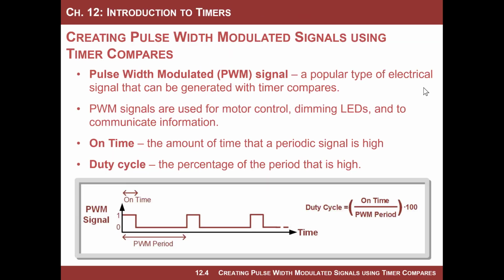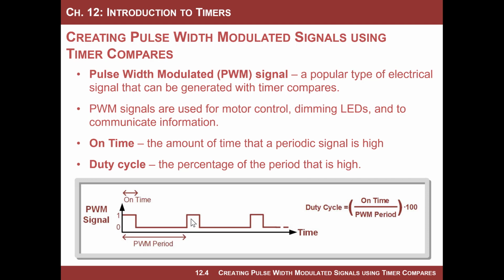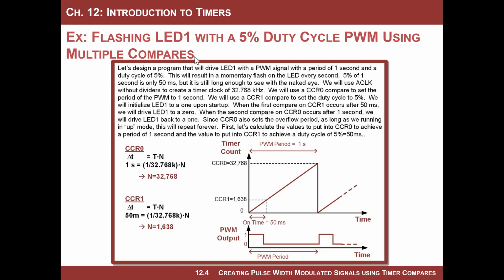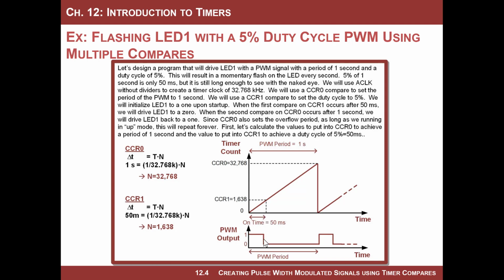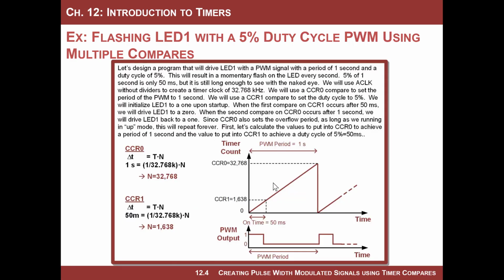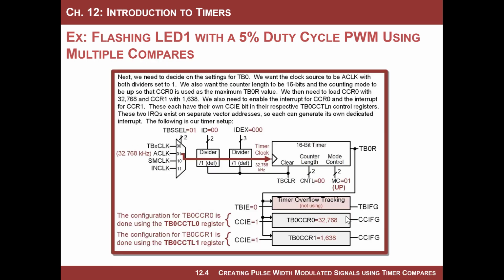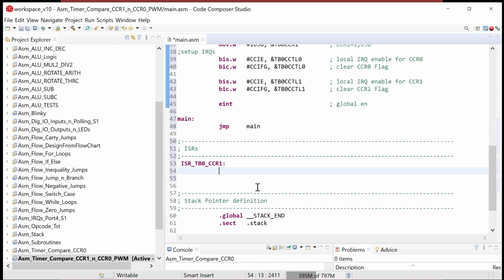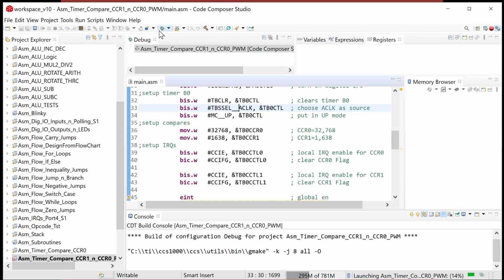12.4 - MSP430 Timers - Generating PWM Signals using Timer Compares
This video works best if you have my textbook and are following along with the video.  This video covers section 12.4 in the textbook "Introduction to Embedded Systems Design using the MSP430FR2355" by Brock LaMeres.  This section shows how to use timer compares to generate pulse width modulated (PWM) signals.  This video gives an overview of PWM signals and a program example of how to generate a 5% duty cycle PWM signal with a 1 second period to flash LED1 on the LaunchPad board.